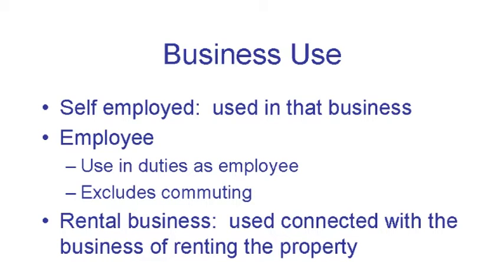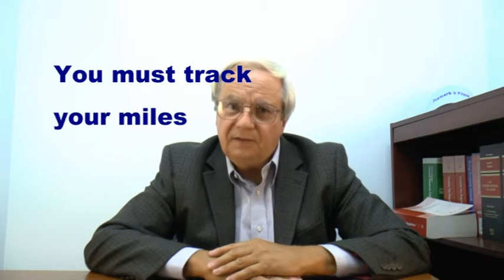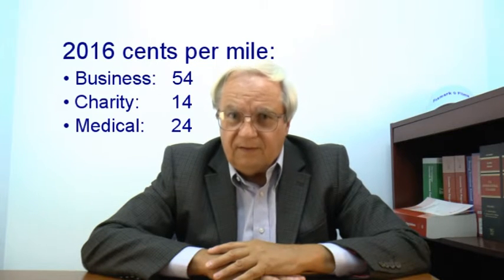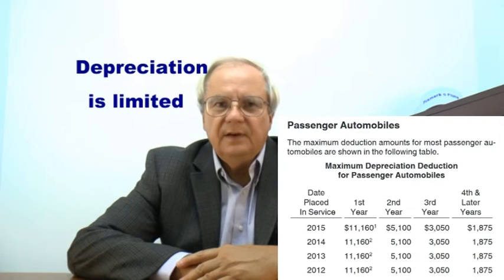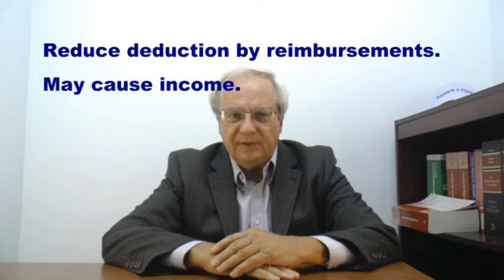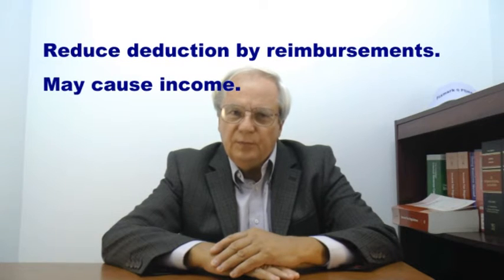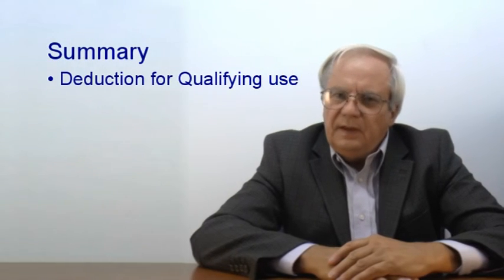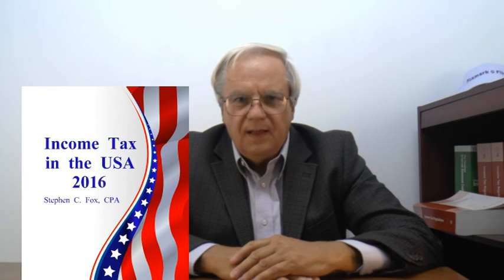Deducting Car Expenses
Watch to see how to get an income tax deduction for car and truck expenses. This explains when and how much to deduct.  For more, buy Income Tax in the USA by Stephen C. Fox, CPA, on amazon.com.  Here's what's covered:
Time   Topic
00:00  Introduction
00:40  Business use
02:11  Cents per mile method
02:45  Actual expense method
03:31  Types of expenses you can deduct
04:05  Depreciation
05:12  Depreciation example
07:24  Company car (or truck)
09:05  Summary